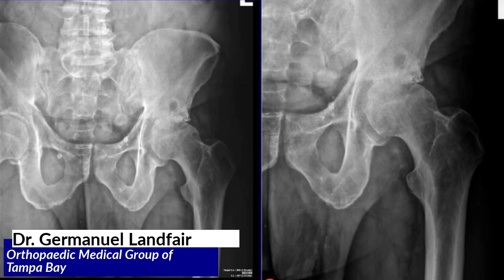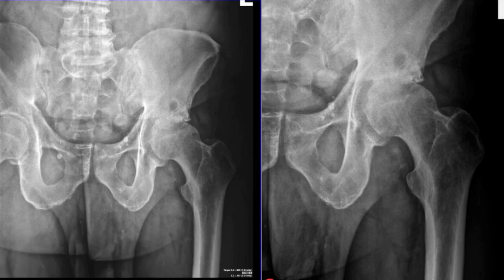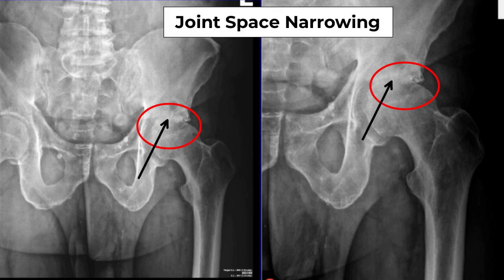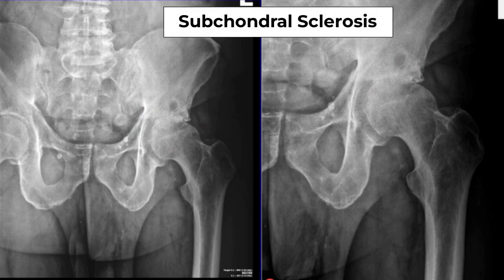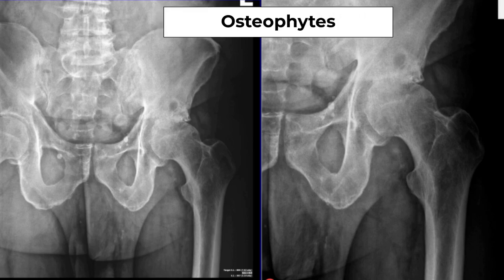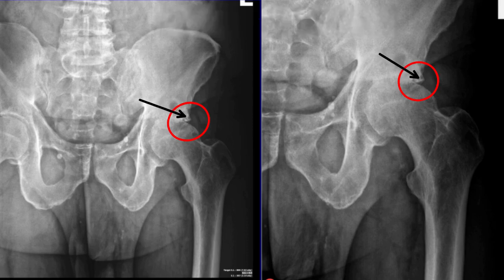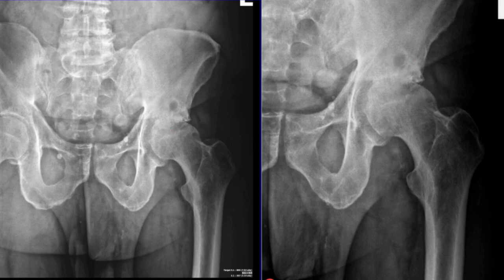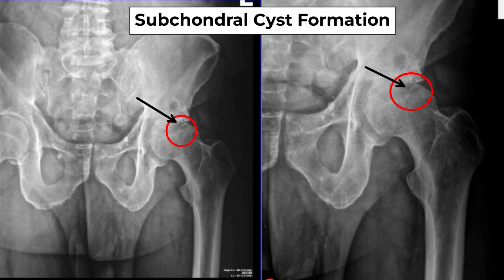Dr Germanuel Landfair Explains A Hip X Ray